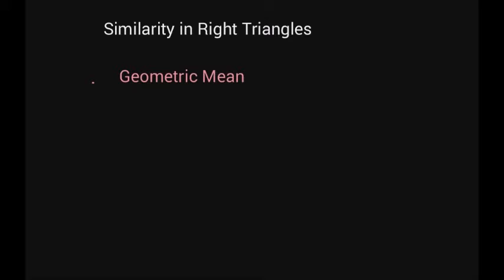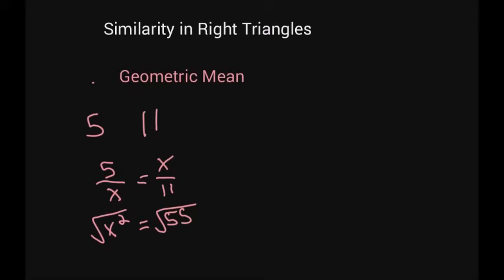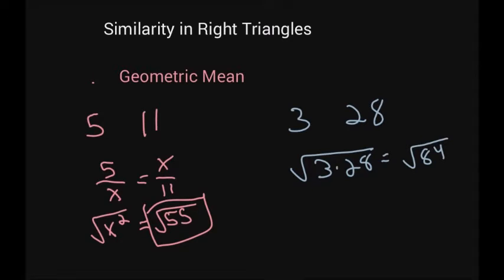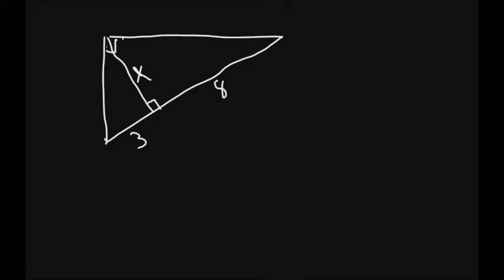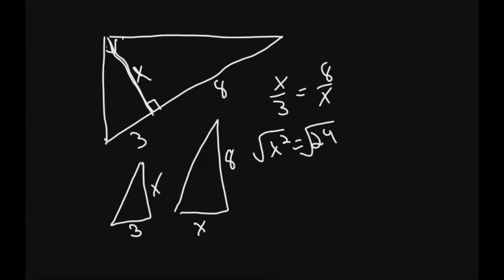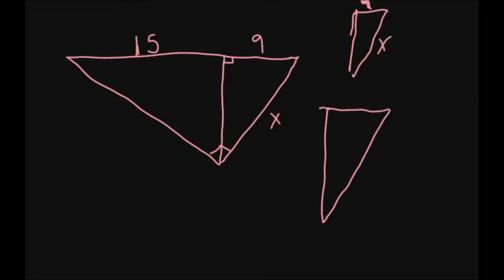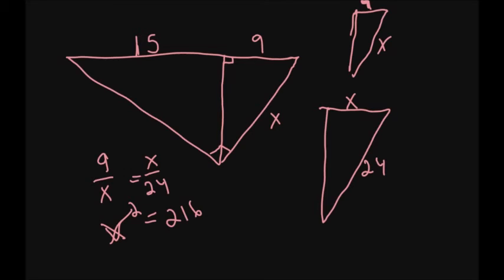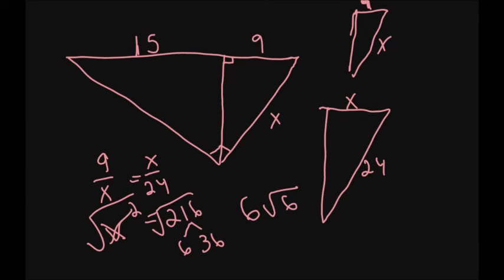Similarity in Right Triangles